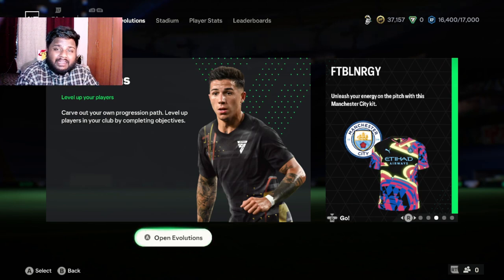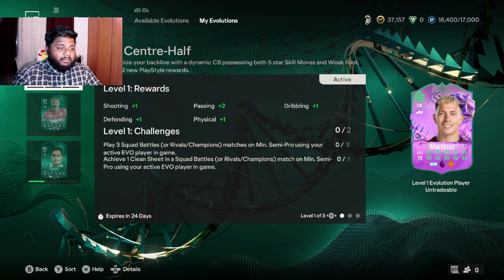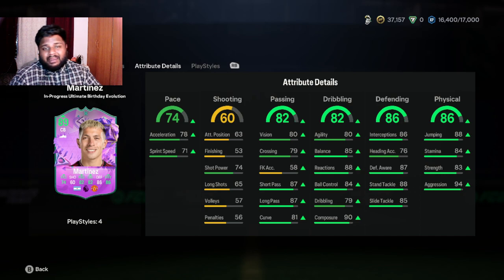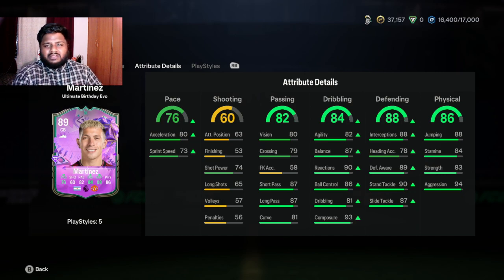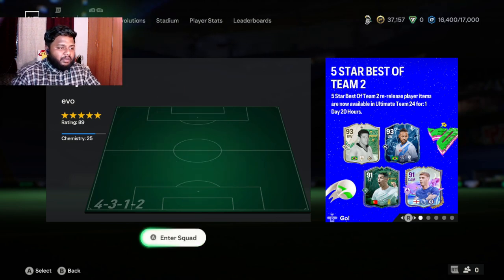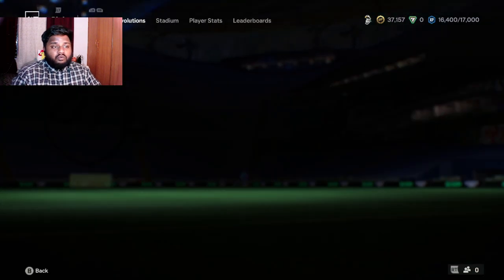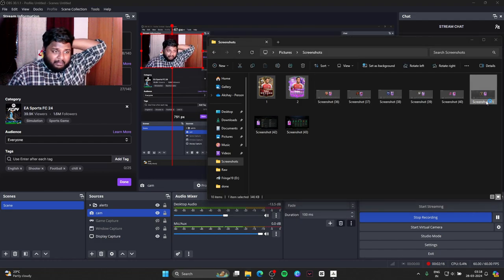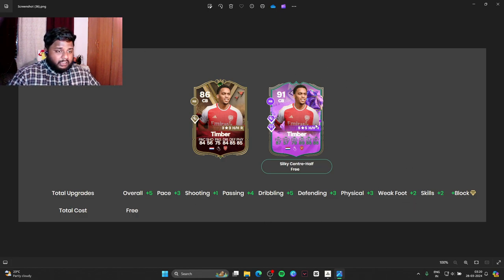*SILKY CENTER HALF* EVOLUTIONS REVIEW in EA FC 24!